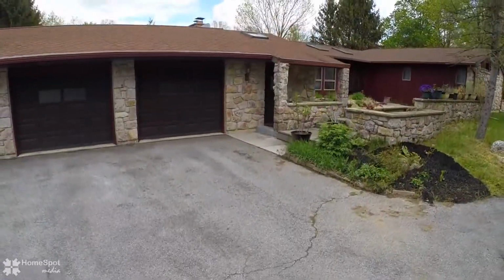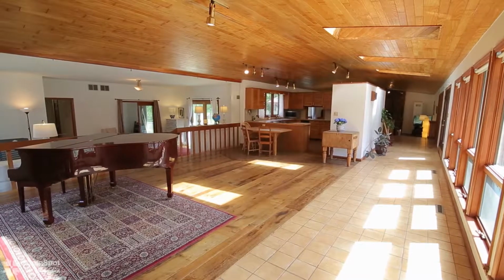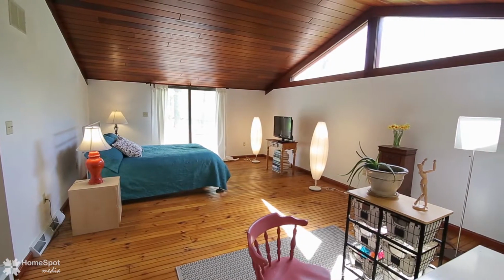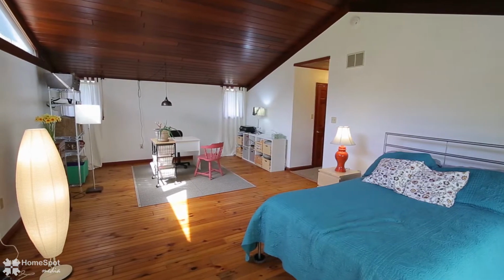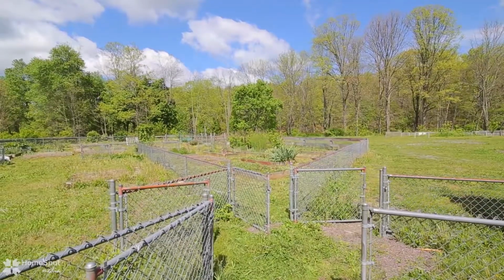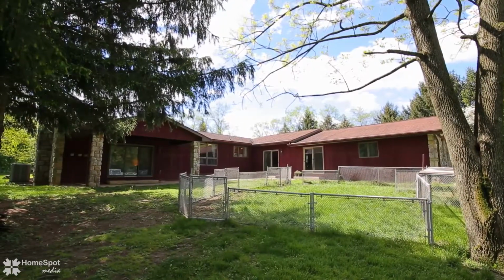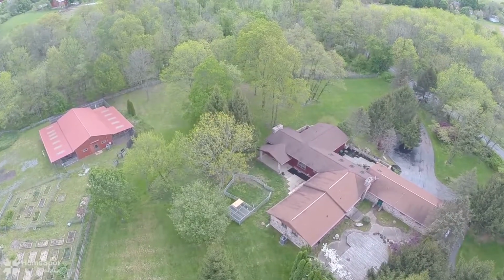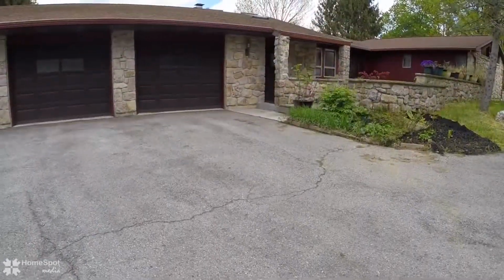8383 Allemaengel Rd, New Tripoli, PA 18066